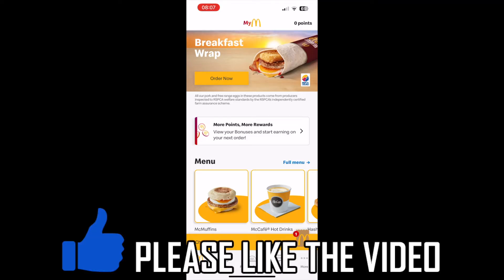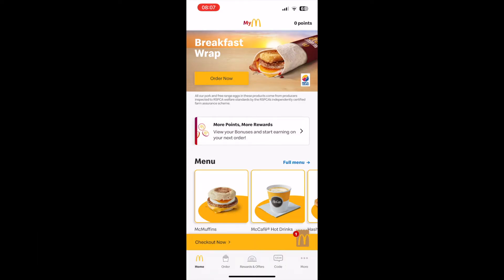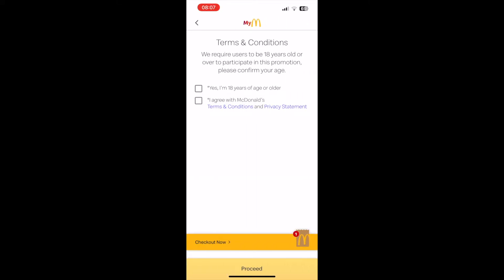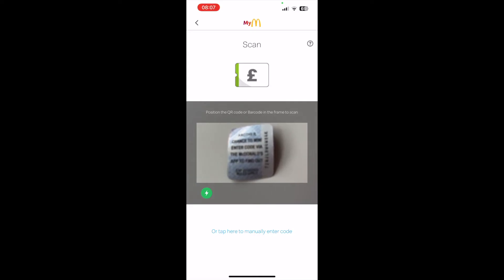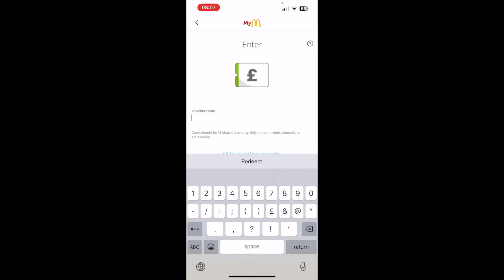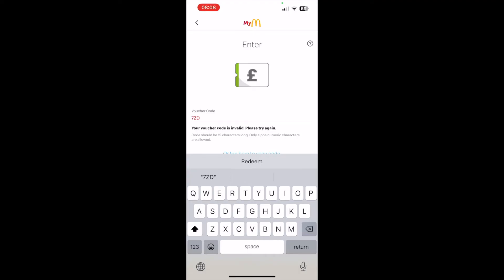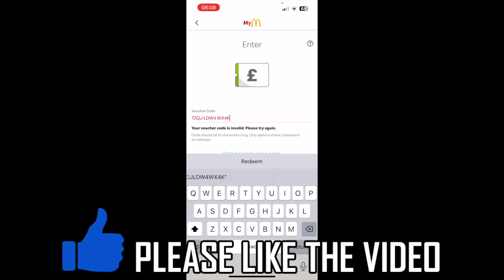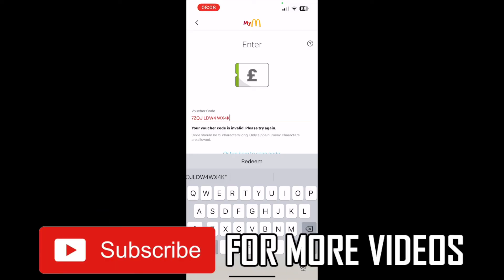How to Enter Code on McDonald's App (ANSWER IF CODE NOT WORKING)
How to Enter Code on McDonald's App (ANSWER IF CODE NOT WORKING). You can also scan codes the new maccies app update in 2024.